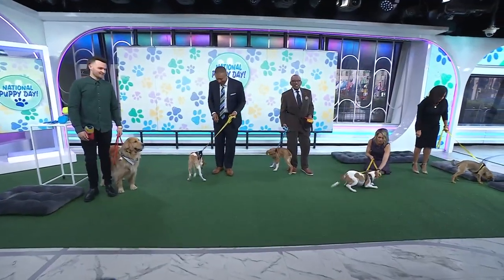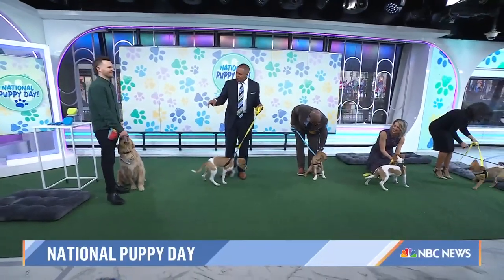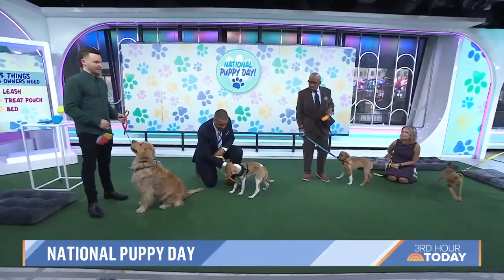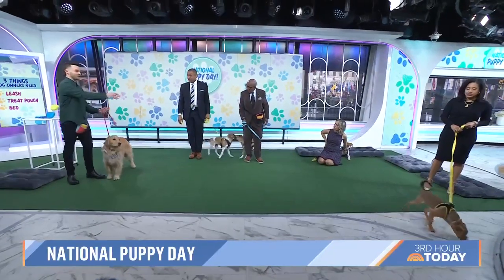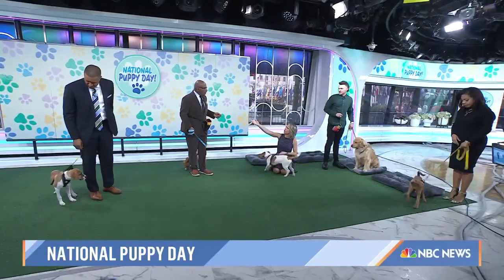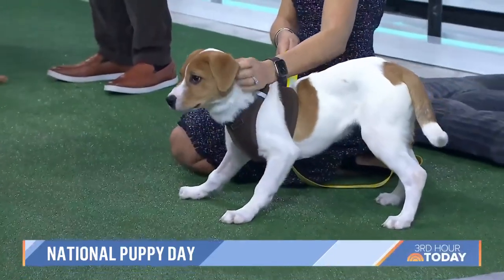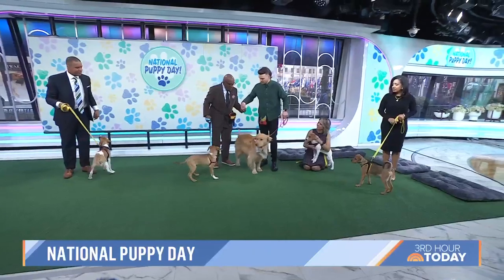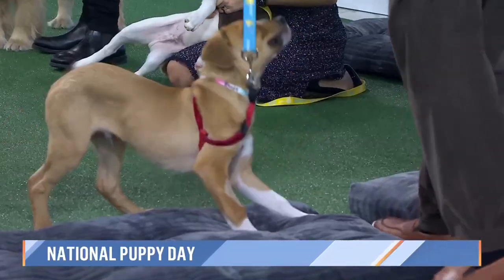The 3 commands every good dog needs to know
To celebrate National Puppy Day, canine educator Tom Davis shares three things every dog owner should have at home and the top commands every pup should learn.